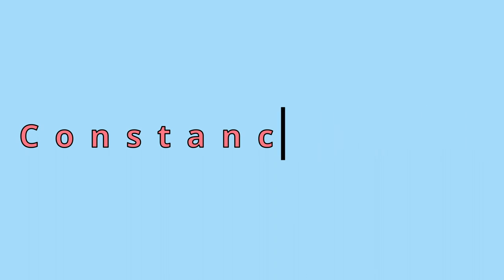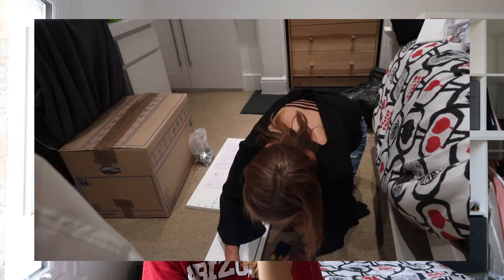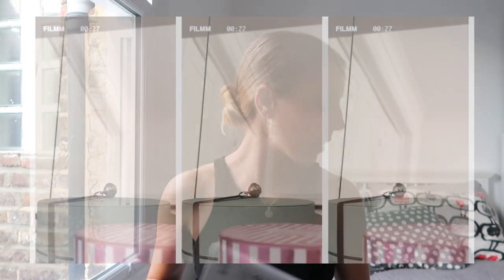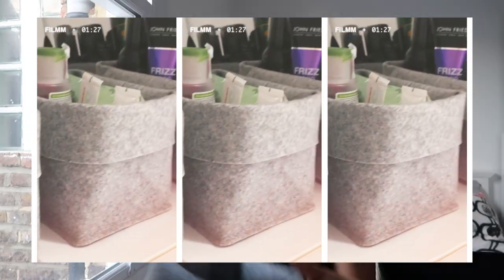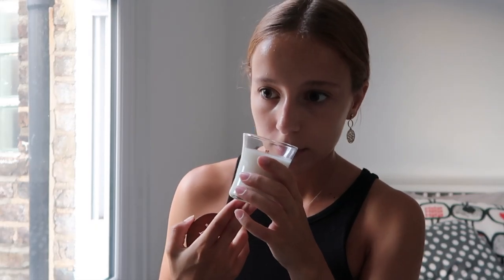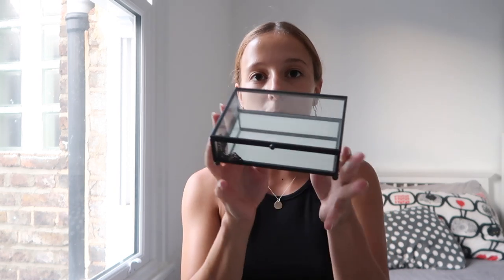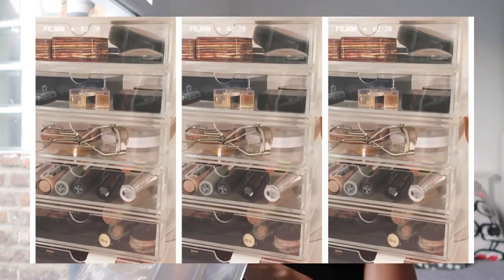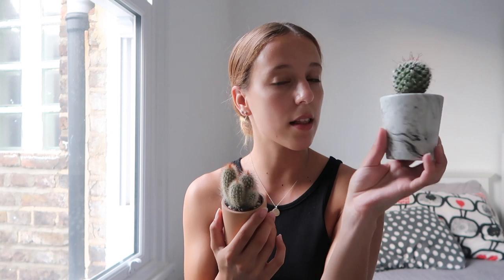Uni Homeware Haul | Ikea, Zara Home, Muji and others | Uni room decor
I moved... again!
A new uni house means a homeware haul, you're welcome!

Here is everything mentioned:

Lint roller
Teal Mugs
Big Kallax Box
Grey Basket Set